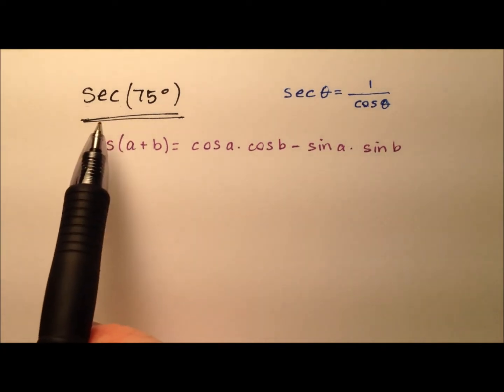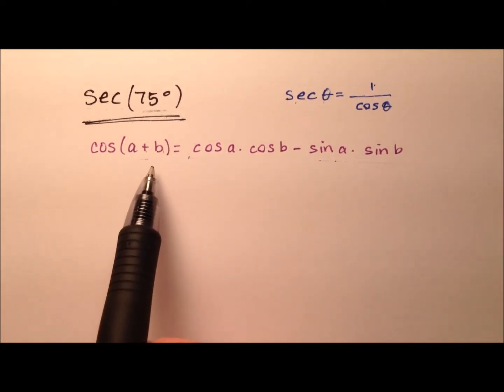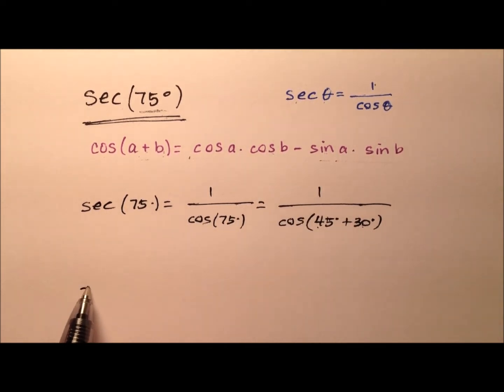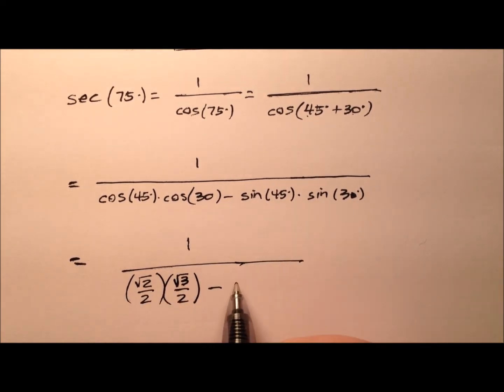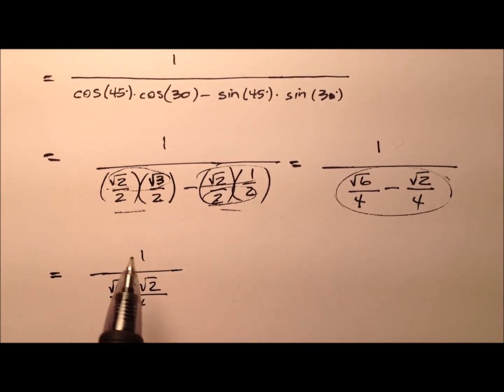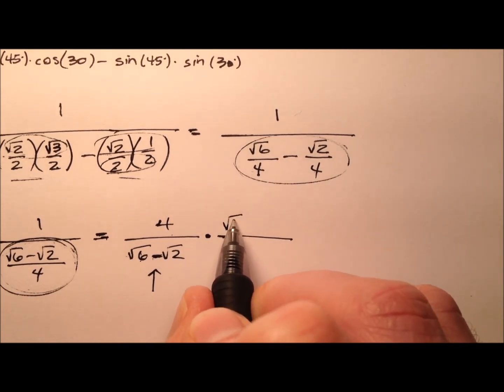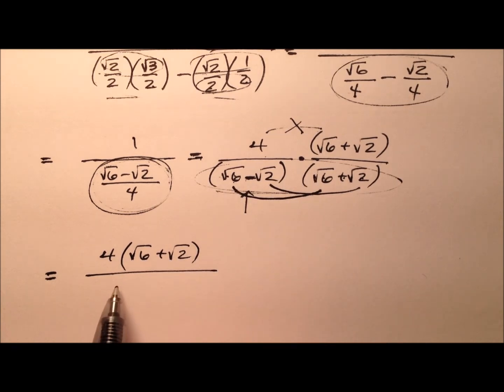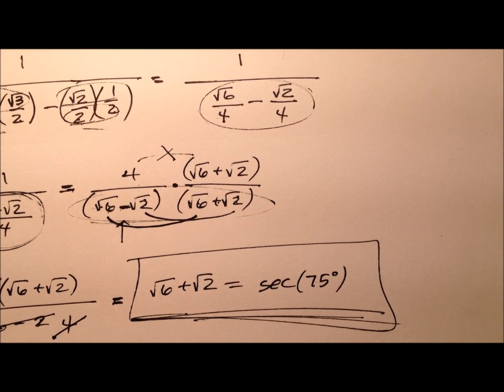The Exact Value for Secant of 75 Degrees - sec(75)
This video works out the exact value of sec(75), the secant of 75 degrees, by using a reciprocal function (cosine) and the sum formula/identity for cosine.